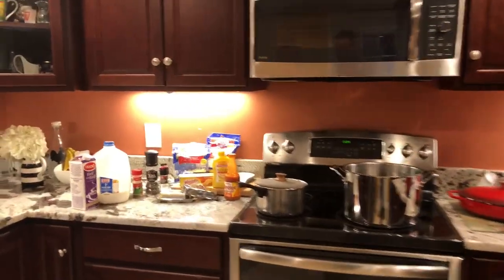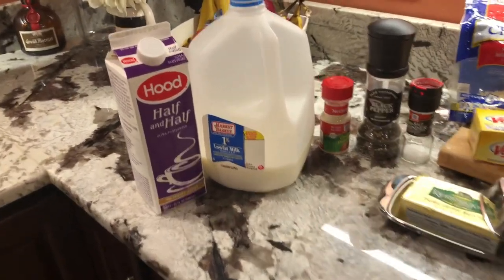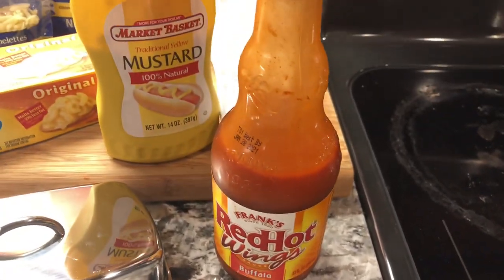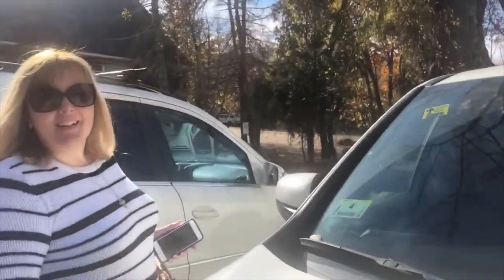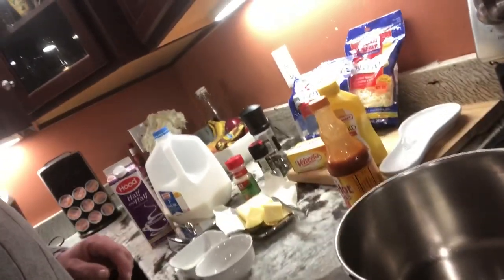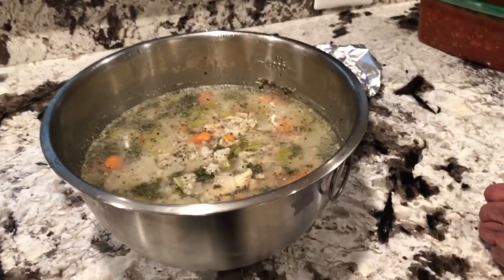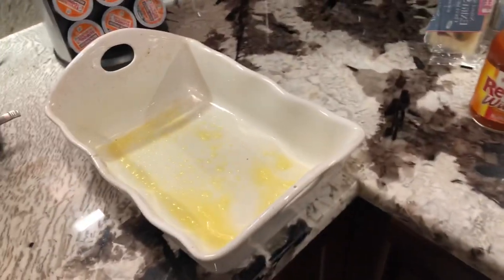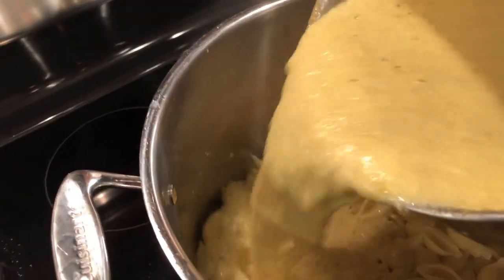Mac & Cheese Recipe. Coronavirus Prep. Episode 1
Mac & Cheese. Craftsberry Stove.  MOAT Brewery.  Coronavirus Prep.